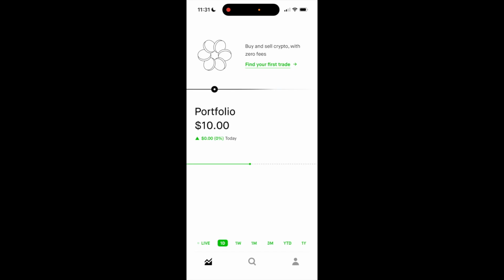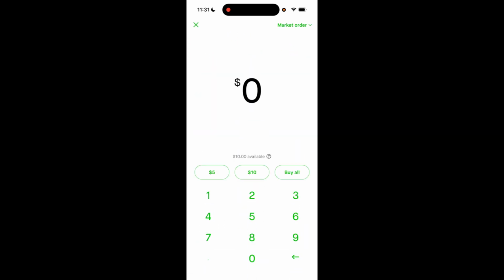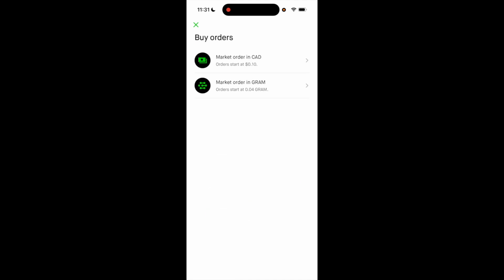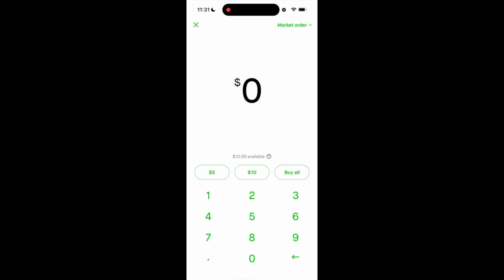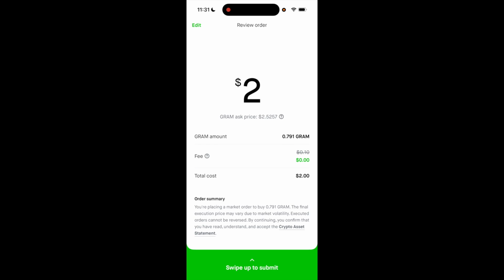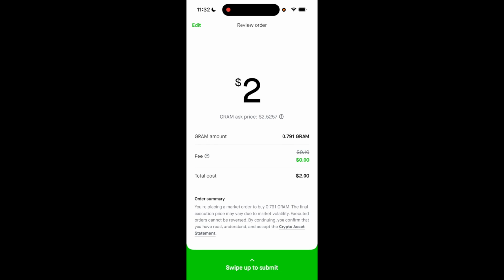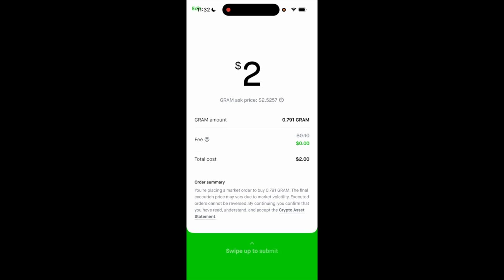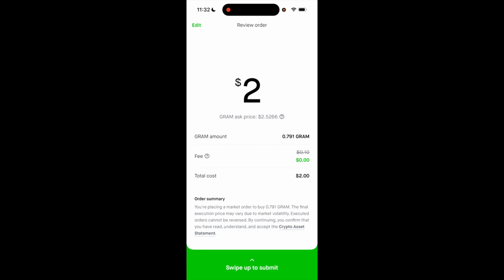How To Buy GRAM Crypto In Canada On Robinhood | Step By Step Guide - Robinhood Tutorial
Learn how to buy GRAM crypto in Canada on Robinhood with this easy step-by-step Robinhood tutorial. If you're a Canadian looking to invest in GRAM using Robinhood, this guide explains how to check whether Robinhood Crypto is available for your account and whether GRAM is supported for trading. Because Robinhood's cryptocurrency services depend on regional availability, account eligibility, supported assets, and local regulations, Canadian users should first confirm whether crypto trading and GRAM trading are available before trying to place an order.

In this Robinhood tutorial, you'll learn exactly how to log in to your Robinhood account, complete any required identity verification, navigate to the Crypto section, and search for GRAM. You'll also learn how to check whether GRAM is available in your region, fund your account using a supported deposit method if eligible, review the live GRAM price, choose an order type, enter the amount you want to invest, confirm your purchase, and verify that GRAM has been added to your crypto portfolio.

Buying GRAM on Robinhood in Canada is useful for beginner investors, long-term crypto holders, and traders who want a simple way to access digital assets where supported. Whether you're adding GRAM to a diversified cryptocurrency portfolio, exploring newer crypto projects beyond Bitcoin and Ethereum, or learning how cryptocurrency investing works, Robinhood provides tools such as price charts, watchlists, portfolio tracking, recurring investments where available, and account security features to help manage your investment.

In this step-by-step guide, you'll learn how to buy GRAM crypto in Canada on Robinhood, how to check whether Robinhood Crypto is supported in your region, how to confirm whether GRAM is available for trading, and how to monitor your GRAM holdings after purchasing. You'll also learn tips for understanding cryptocurrency volatility, reviewing trading fees and spreads, securing your account with two-factor authentication, checking deposit options, and building a responsible long-term crypto investment strategy.